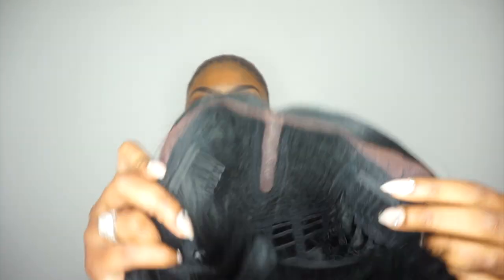The Perfect Bob! | Bobbi Boss Lyna Review ft. samsbeauty.com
This unit was sent to me from Sam's Beauty and let me tell you I AM IN LOVE!  This is the definition of the perfect classy bob! Get the deets below: